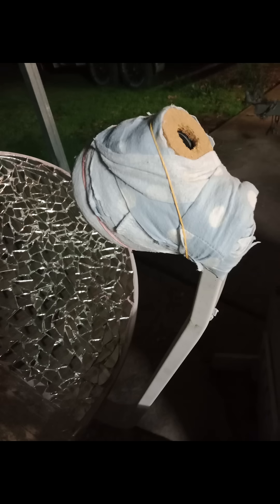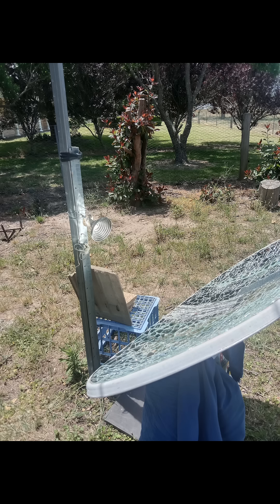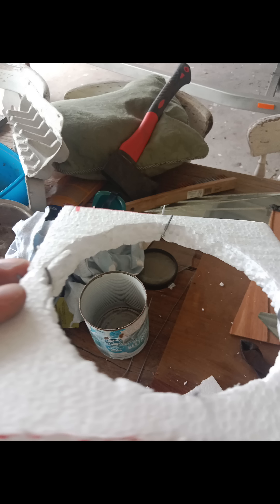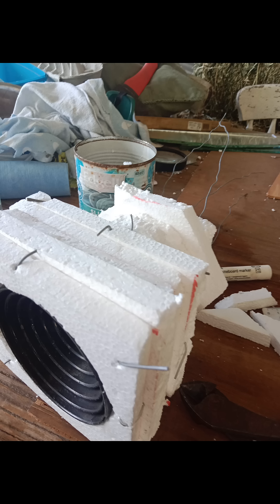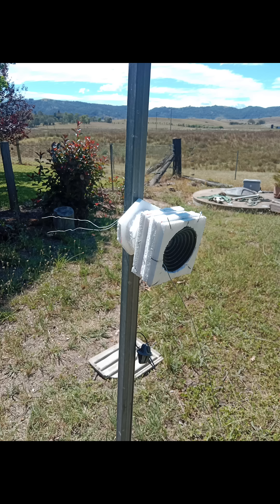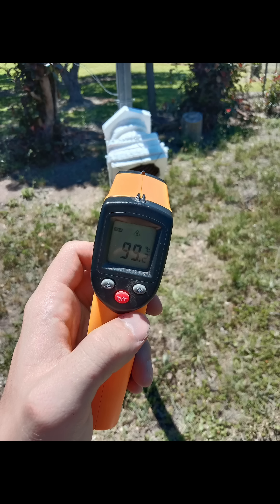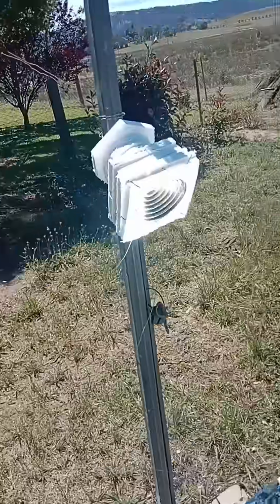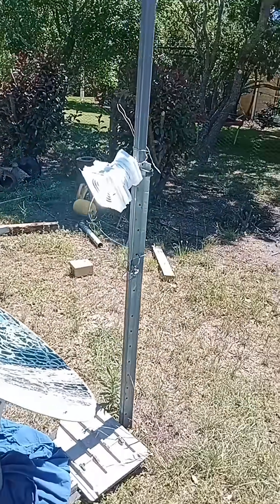Styrofoam Solar Thermal Receiver - Part 1 (100°C)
The insulation was loosely touching the receiver. After a while I observed popping sounds, likely the production of styrofoam popcorn. The synthetic fumes are toxic so using as direct insulation isn't recommended. However the styrofoam construction process and the visualisation of the concept of insulation was useful.

Ignore these:
concentrating solar parabolic dish solar concentrator magnifying free energy solar mirror dish